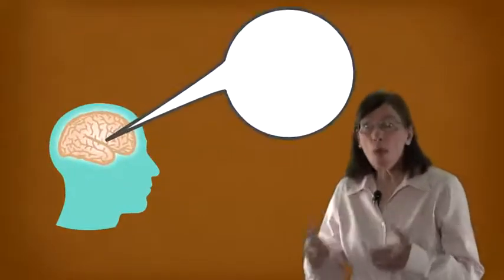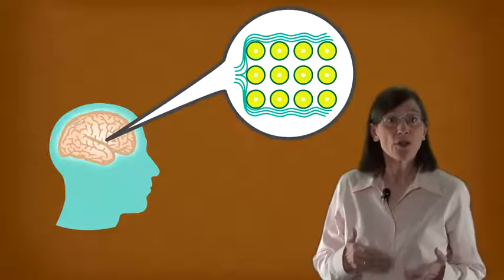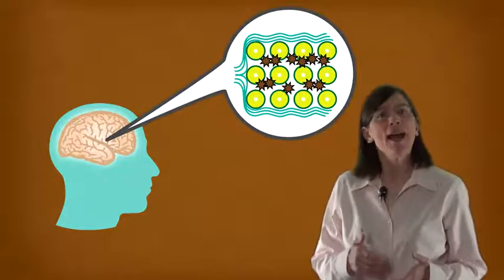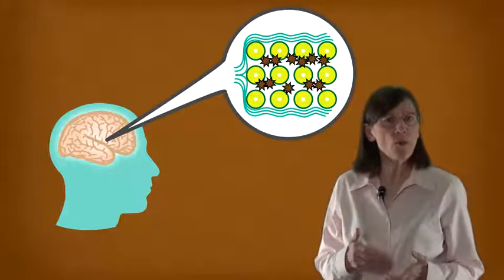The Importance of Sleep in Learning | Why Sleep Matters | Benefits of Sleep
You might be surprised to learn that just plain being awake creates toxic products in your brain. How does the brain get rid of these poisons? Turns out that when you sleep, your brain cells shrink. This causes an increase in the space between your brain cells. It's like unblocking a stream. Fluid can flow past these cells and wash the toxins out. So, sleep which can sometimes seem like such a waste of time is actually your brain's way of keeping itself clean and healthy. So, let's get right to a critical idea. Taking a test without getting enough sleep means you're operating with a brain that got little metabolic toxins floating around in it, poisons, and make it so you can't think very clearly. It's kind of like trying to drive a car that's got sugar in its gas tank, doesn't work too well. In fact, getting too little sleep doesn't just make you do worse on tests. Too little sleep over too long of a time can also be associated with all sorts of nasty conditions including headaches, depression, heart disease, diabetes and just plain dying earlier. But sleep does more than just allow your brain to wash away toxins. It's actually an important part of the memory and learning process. It seems that during sleep, your brain tidies up ideas and concepts you're thinking about and learning. It erases the less important parts of memories and simultaneously strengthens areas that you need or want to remember. During sleep, your brain also rehearses some of the tougher parts of whatever you're trying to learn, going over and over neural patterns to deepen and strengthen them. Sleep has also been shown to make a remarkable difference in your ability to figure out difficult problems and to understand what you're trying to learn. It's as if the complete deactivation of the conscious you in the prefrontal cortex at the forefront of your brain helps other areas of your brain start talking more easily to one another allowing them to put together the neural solution to your learning task while you're sleeping. Of course, you must also plant the seed for your diffuse mode by first doing focused mode work. If you're going over what you're learning right before you take a nap or going to sleep for the evening, you have an increased chance of dreaming about it. If you go even further and set it in mind that you want to dream about the material it seems to improve your chances of dreaming about it, still further. Dreaming about what you're studying can substantially enhance your ability to understand. It somehow consolidate your memories into easier to grasp chunks, and now, time for a little sleep.